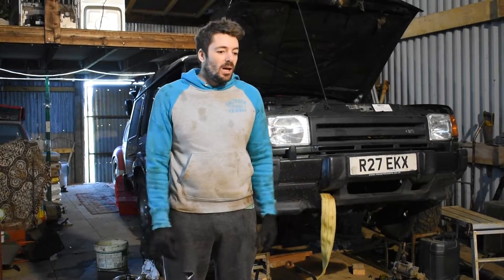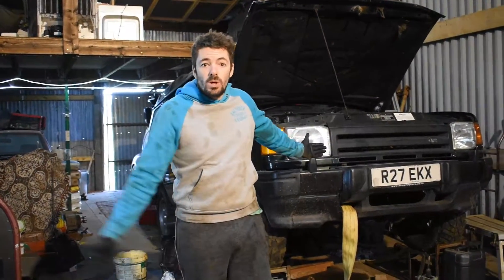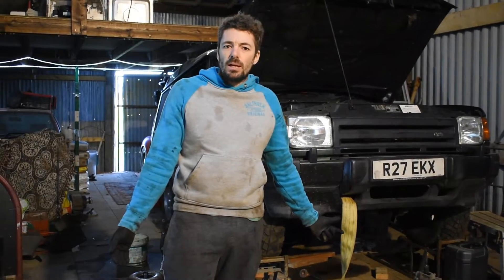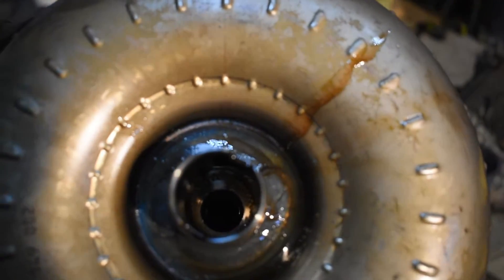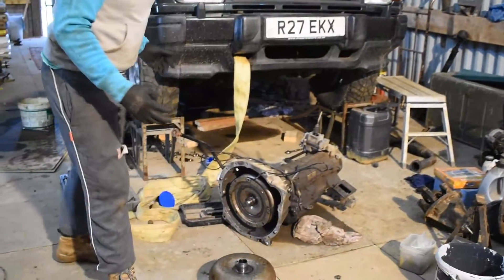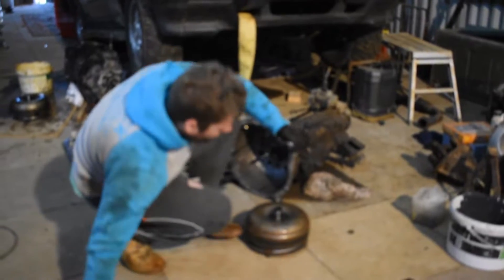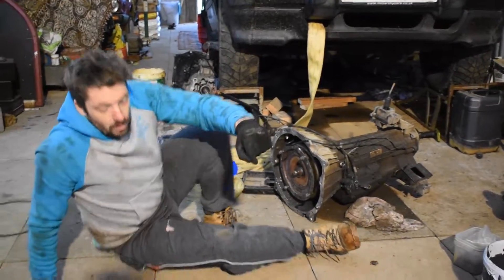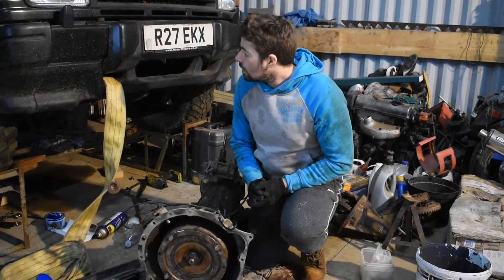Land Rover Discovery Auto no drive issue solved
figuring out why the old girl has no drive!